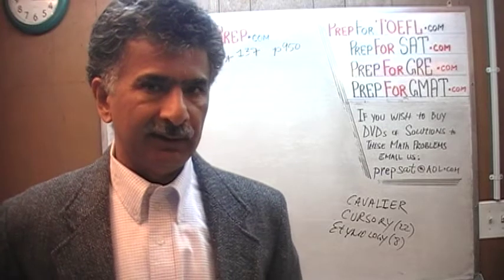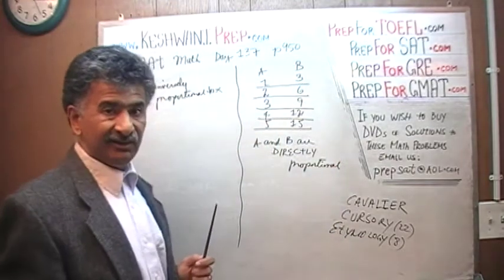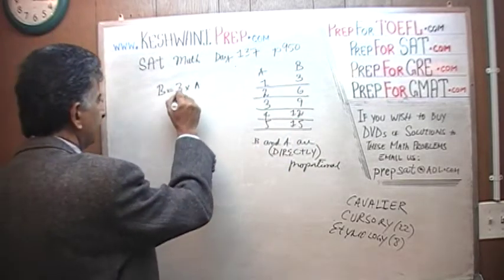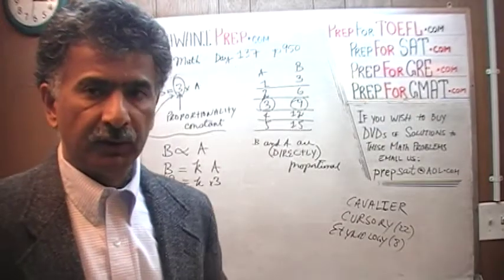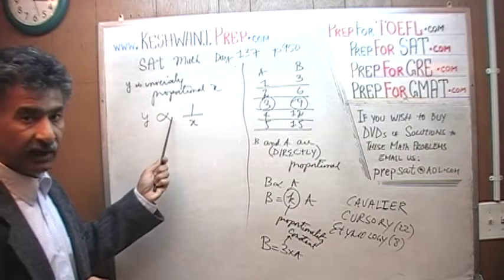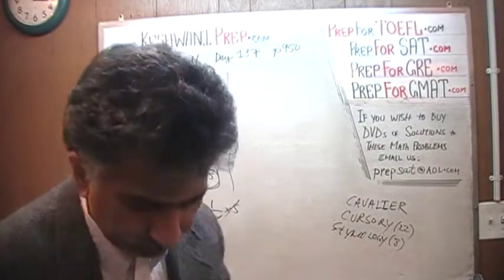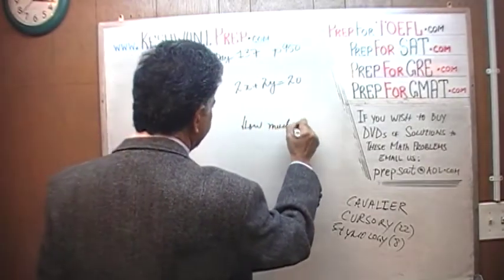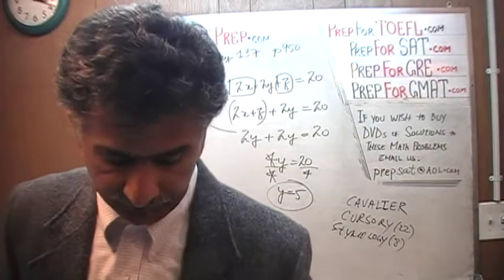SAT Math Day 137 p950 Official Study Guide - Prep Tutor via Skype - SAT, GRE, GMAT and TOEFL